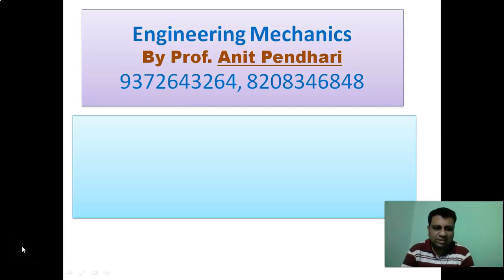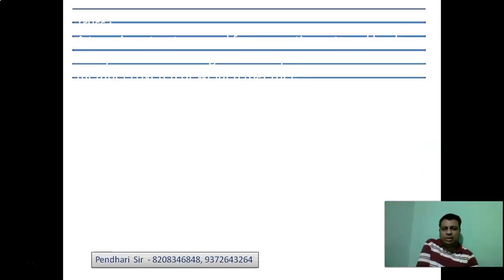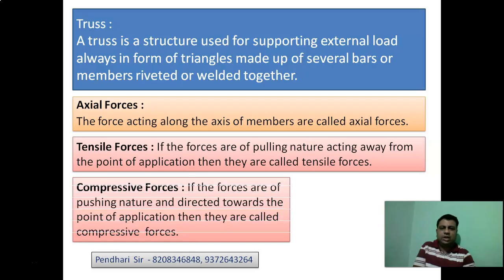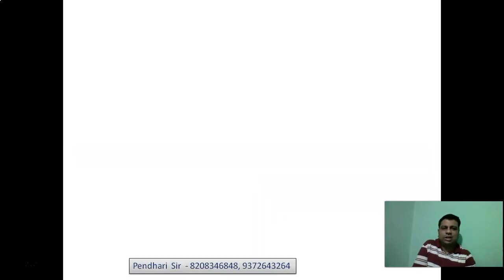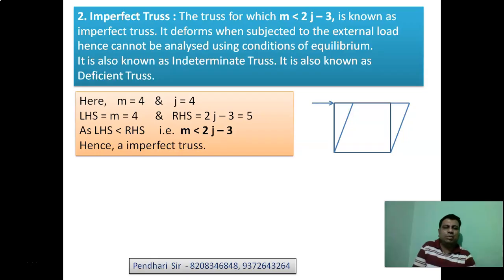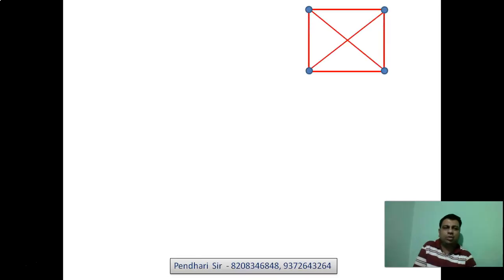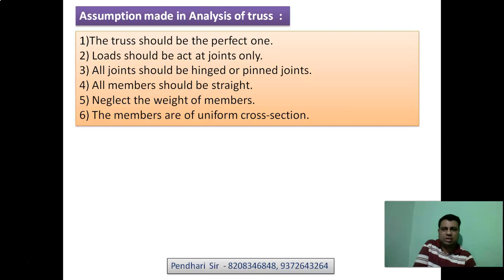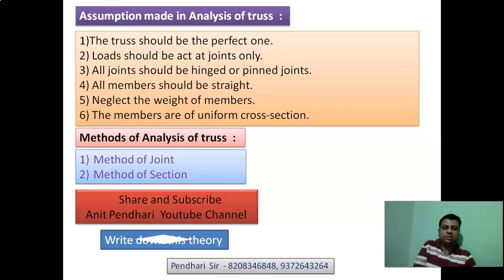Truss Theory - By Anit Pendhari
Truss Theory - Axial Forces, Classification of Truss, Assumptions made in Analysis of Truss. - By Anit Pendhari